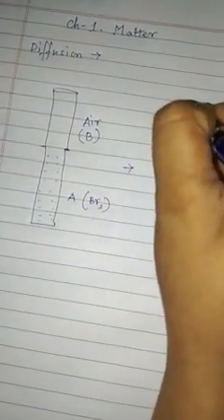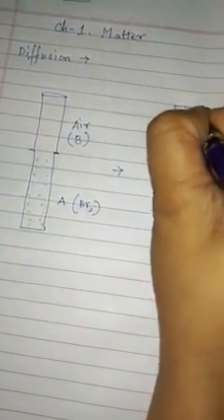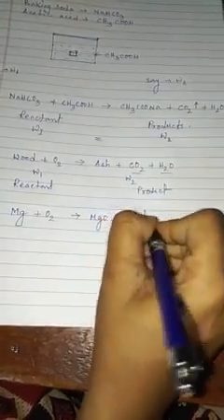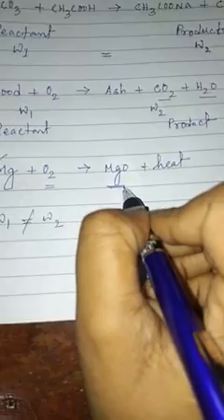VIII_chemistry_VDO_4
VIII First chapter - Matter